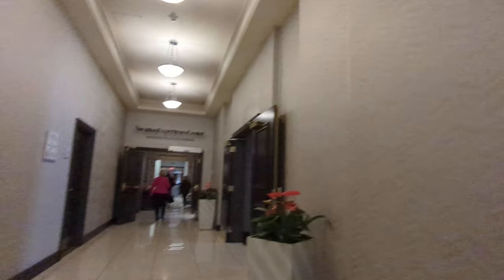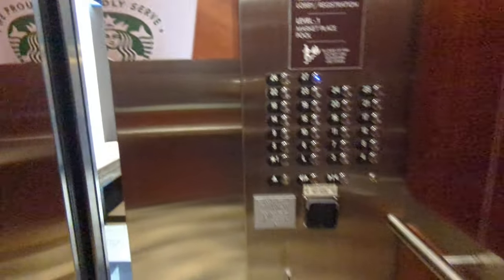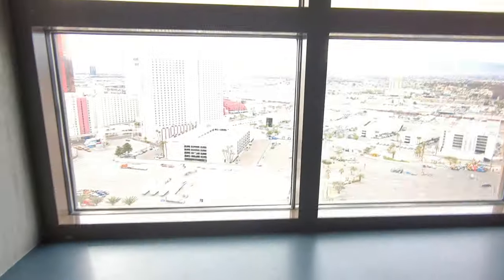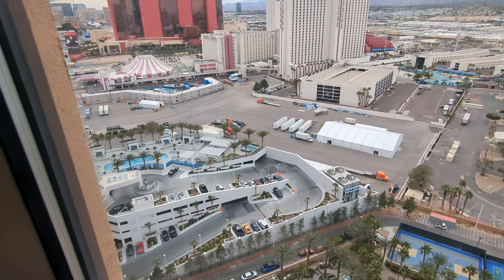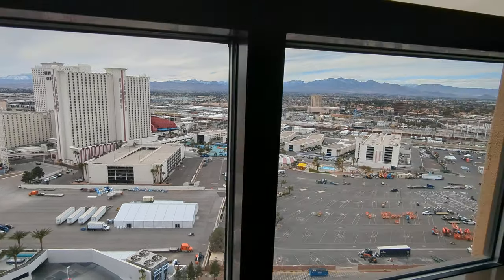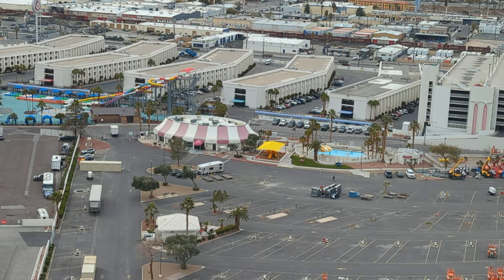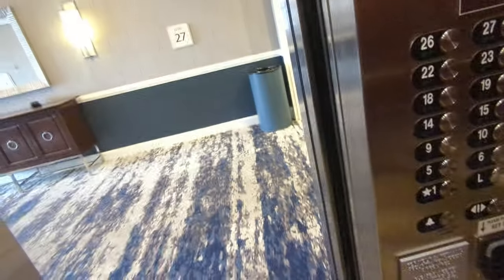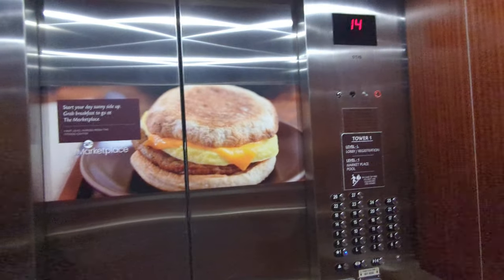Otis Traction (South Tower) Elevators at the Hilton Grand Vacation Club on the Strip, Las Vegas, NV